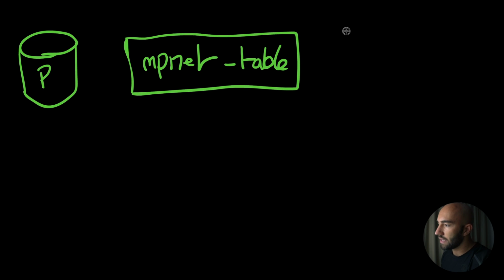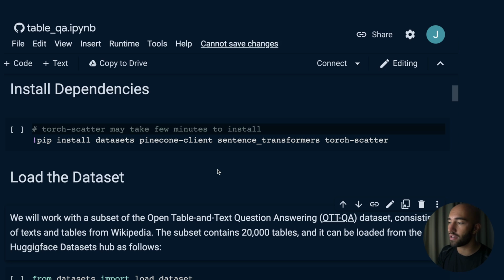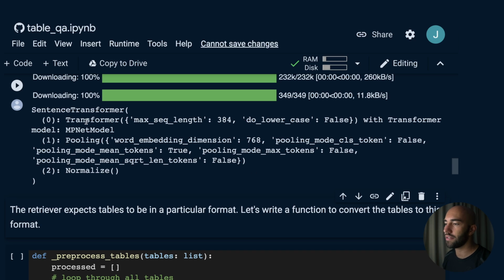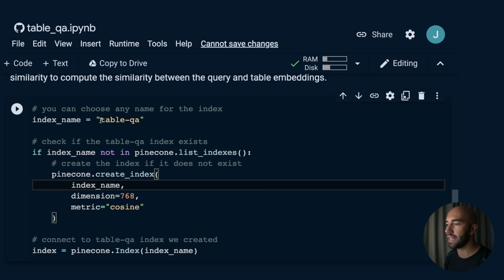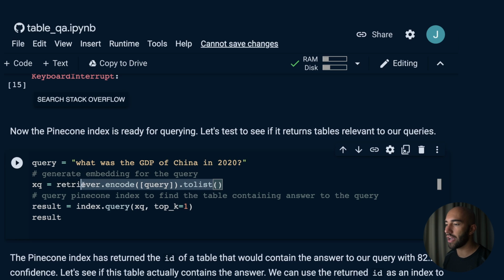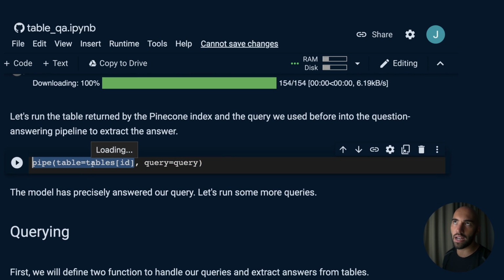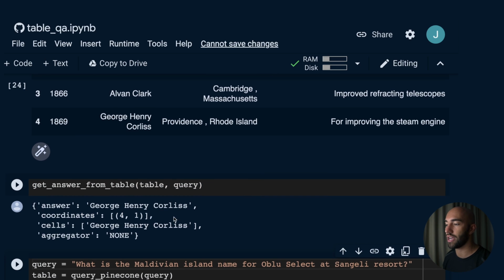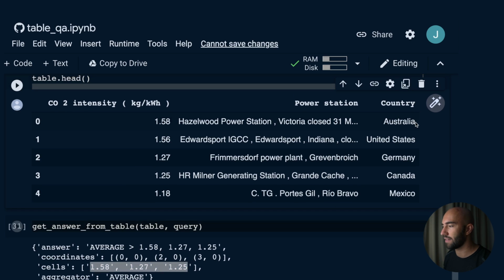Table Question-Answering with TAPAS in Python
Table question-answering (QA) is like asking Excel a natural language question and getting a truly intelligent, human-like response. We can ask something like "what is the total GDP across both China and Indonesia?" and Google's TAPAS (the machine learning model) will look at the table, find the two parts of the table needed to answer the question, sum both and return them.

We learn how to apply TAPAS for table question answering using Hugging Face transformers and Python.

We take this further by using a Pinecone vector database with a Microsoft MPNet Table question-answering (QA) model. With this, we can ask the question, search through a million, 10 million, or even a billion tables - retrieve the most relevant tables - and then answer the specific question again with Google's TAPAS.

00:00 Intro
01:04 Table QA process
03:38 Getting the code
04:08 Colab GPU and prerequisites
04:33 Dataset download and preprocessing
06:10 Table QA retrieval pipeline
11:29 First test, can it retrieve tables?
12:55 TAPAS model for table QA
15:04 Asking more table QA questions
17:37 Asking advanced aggregation questions to TAPAS
19:38 Final thoughts